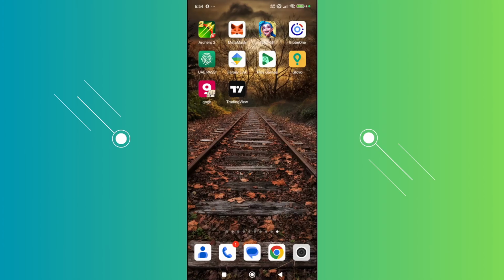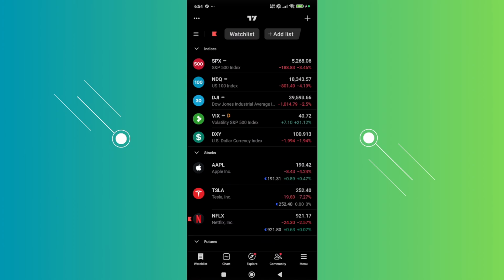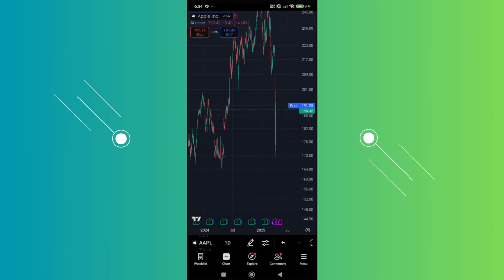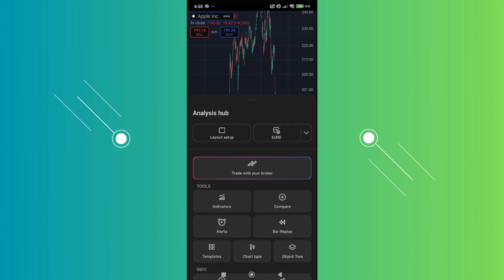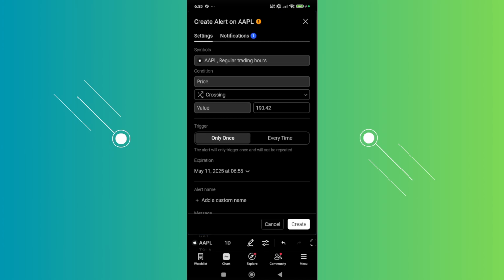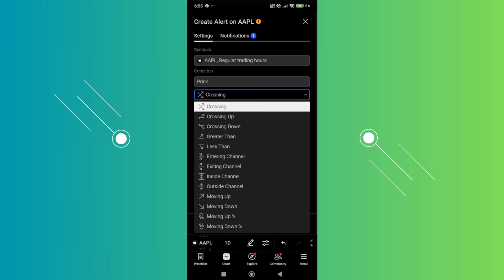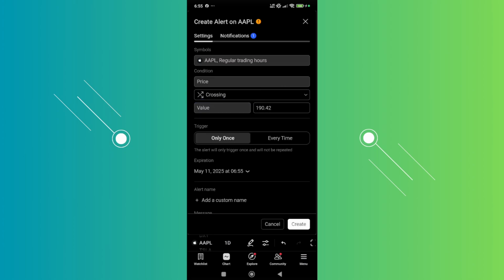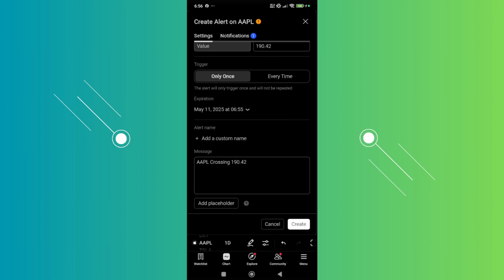🔔 How To Set Alerts On TradingView- Create A Price Alert On TradingView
How do I set price alerts on TradingView mobile? In this video tutorial, I’ll show you how to Create A Price Alert On TradingView app. Enjoy!